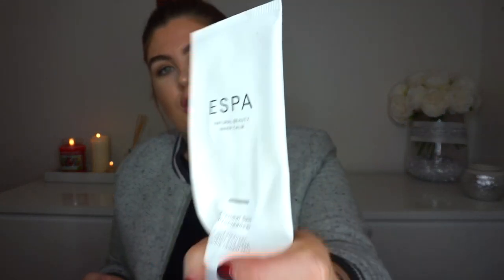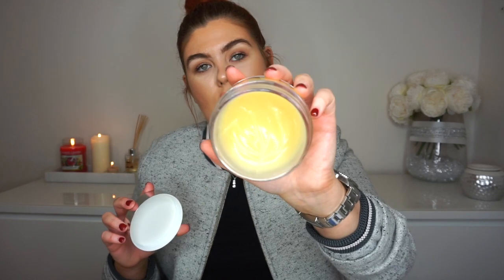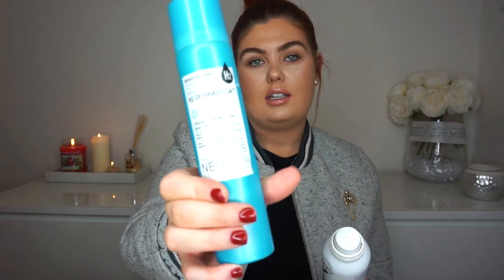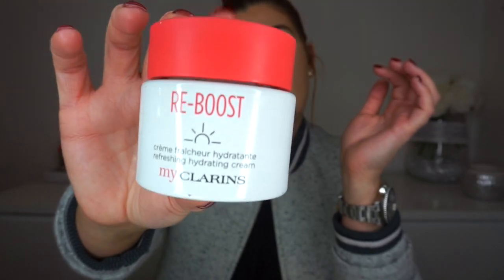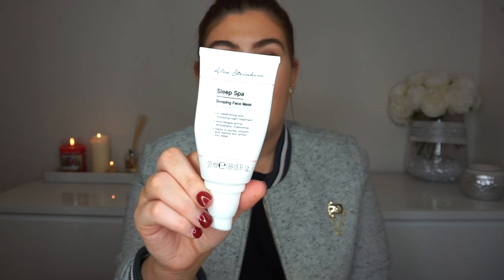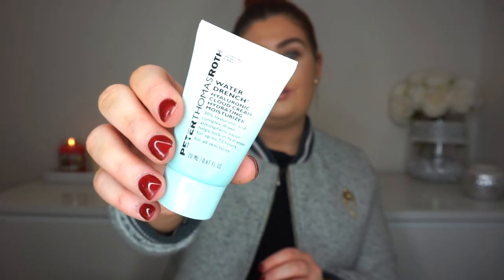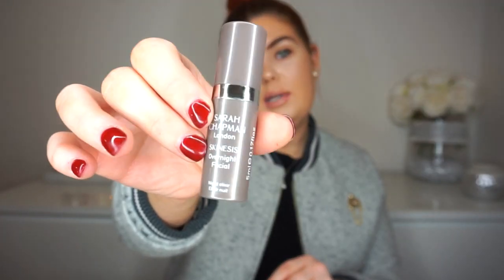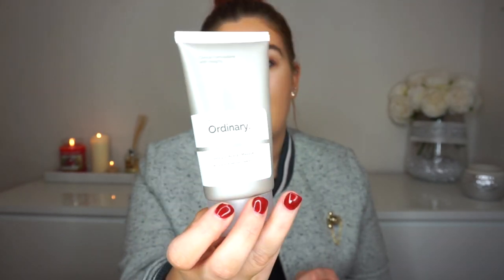BEST OF BEAUTY/SKINCARE 2019💖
It’s finally here! The best of beauty/skincare for 2019! Hope you enjoy.

Alex Steinherr Sleep Mask - Primark

St Moriz Gradual Tan - Home Bargains

I forgot to mention Bioderma’s Shower Oil! This was gorgeous!